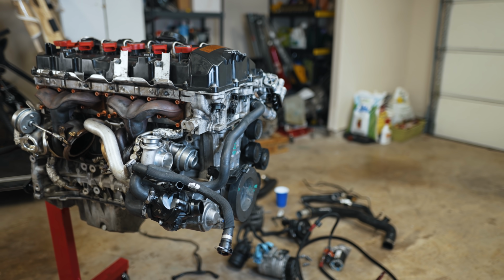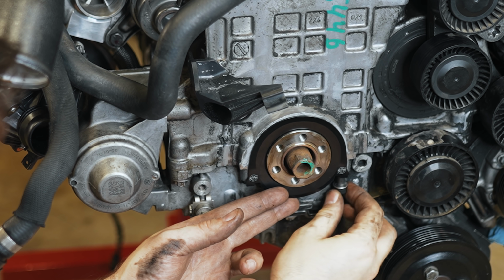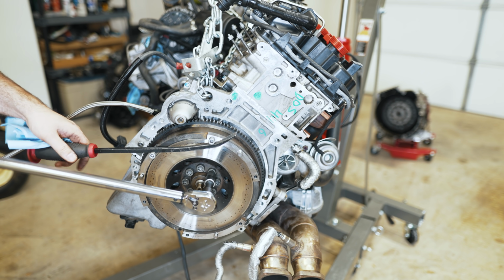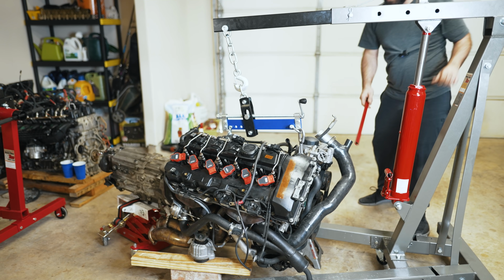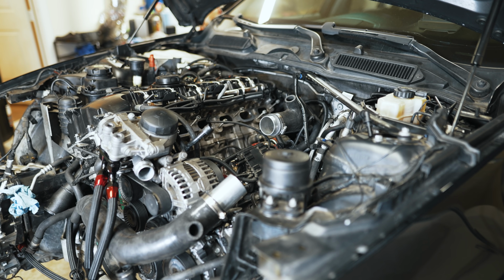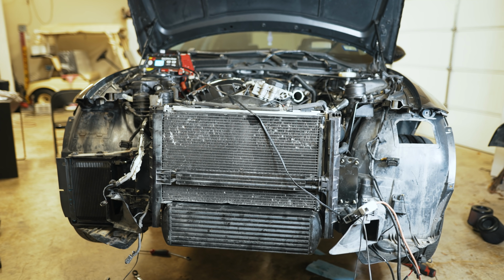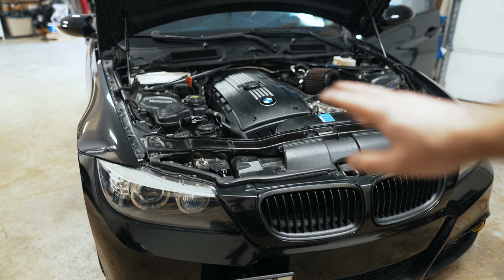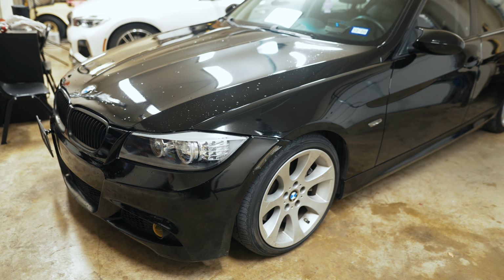I Changed My BMW Engine At Home!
In this video I install my replacement BMW N54 engine in my 2008 E90 335i.

This video will give you an idea of what is involved if you're thinking of tackling an engine replacement at home in your garage.

Luckily on this car the transmission and engine can be installed in the car as a complete package making things rather easy.

Another benefit of newer generation cars is the fact that they have a bolt in modular radiator support so you can create clear access to the engine.

If you're new to my channel my previous engine spun a bearing.

I plan on building my old engine and possibly making another series.

I upload regularly.

When you see the word "affiliate" listed beside any link in my description please know that this is a custom link and I will earn a small commission if you opt to purchase using said link.  This is at no extra cost to you so it's a win all around :)  Thank you!